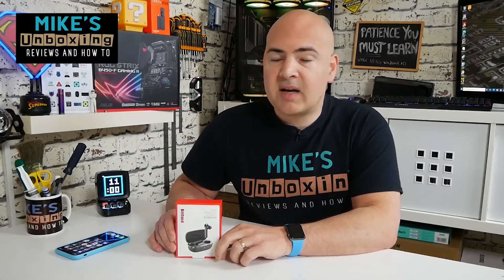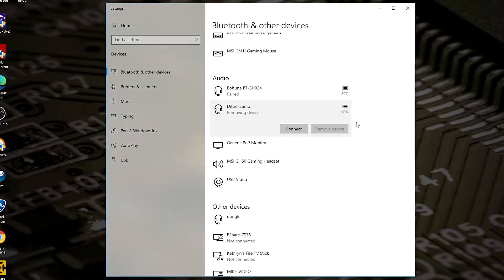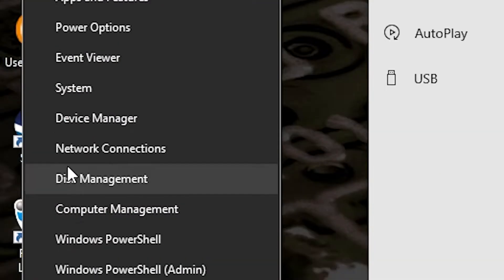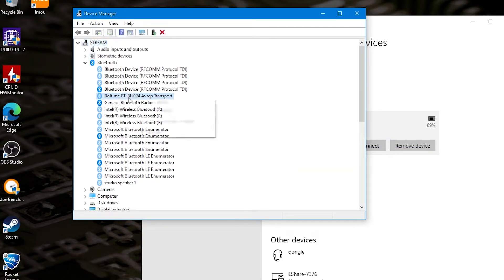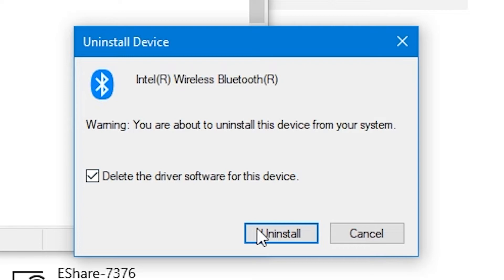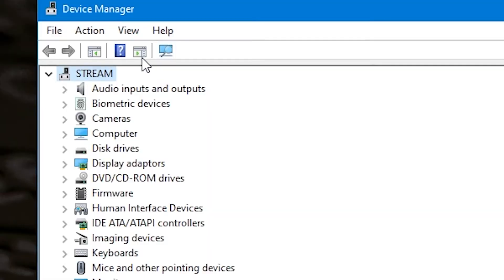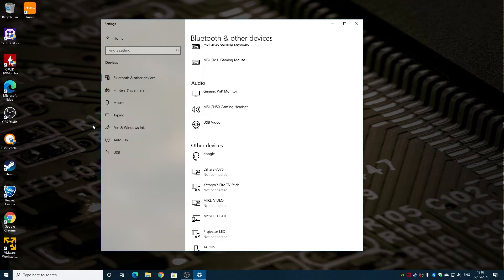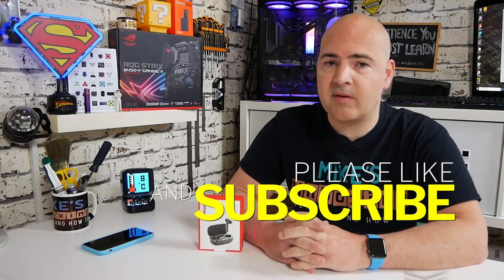FIX Windows 10 Bluetooth Problems Cannot Remove Pair Or Install Devices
Often there are left over Bluetooth devices in the WIndows 10 Bluetooth settings control panel. Some devices refuse to be removed, some will not pair or sync correctly and it can be rather frustrating to troubleshoot or diagnose what the problem is.

A really simple way to remove these problematic devices and clear up Bluetooth issues in Windows 10 is to completely remove the Bluetooth devices and Bluetooth driver stack to force remove any pairings.

As shown in the video this is a very simple process but remarkably effective at fixing this issues.
If you are still having problems please join us on the Discord chat in the tech-support channels and we will try to help you out.